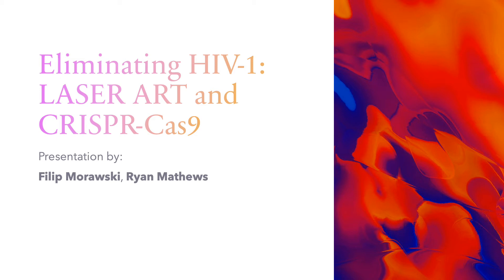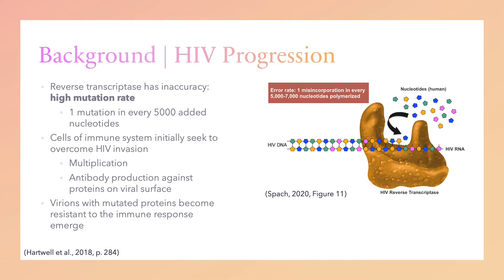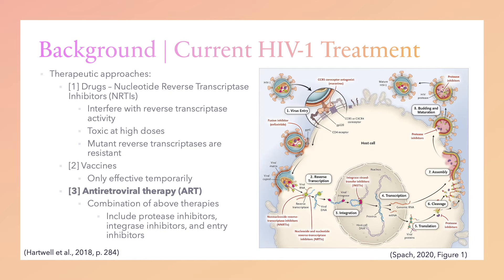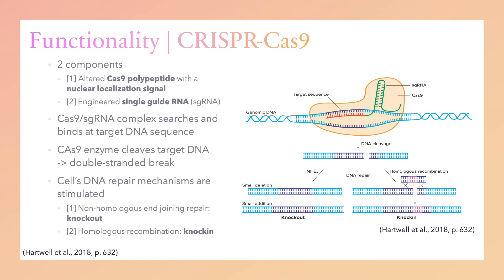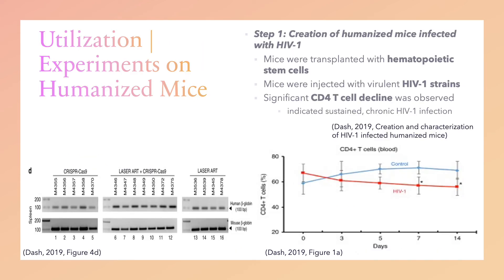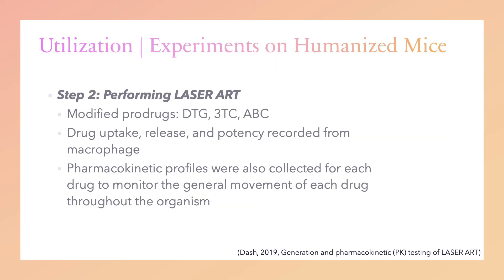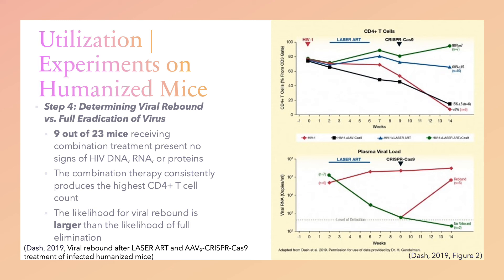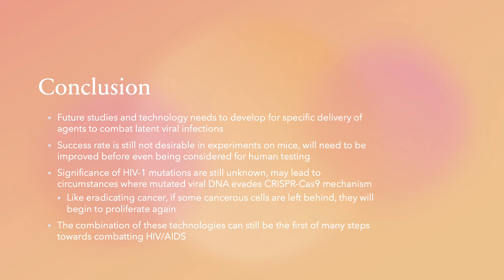Eliminating HIV-1: LASER ART and CRISPR-Cas9 Gene Editing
Presentation by: Filip Morawski, Ryan Mathews